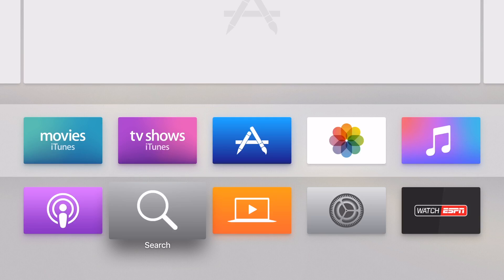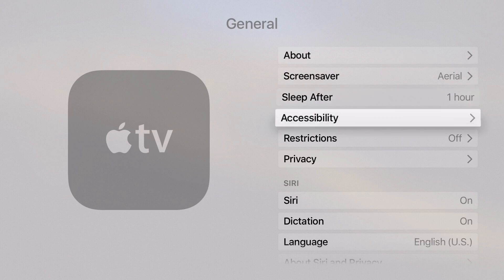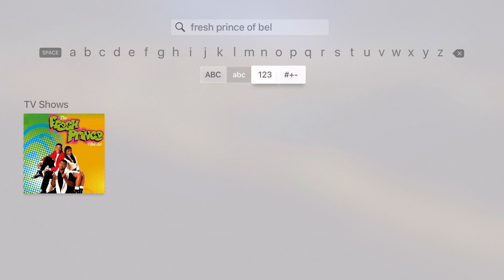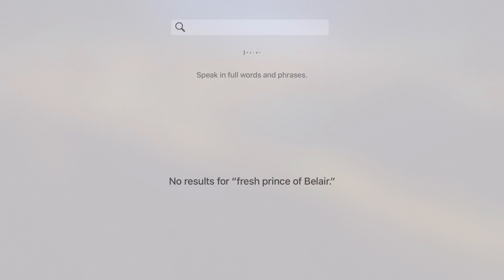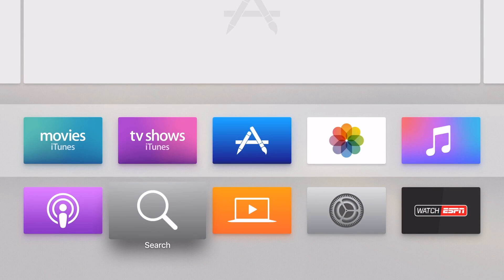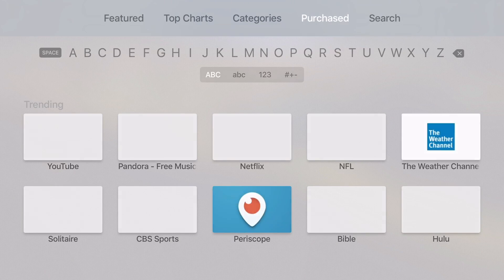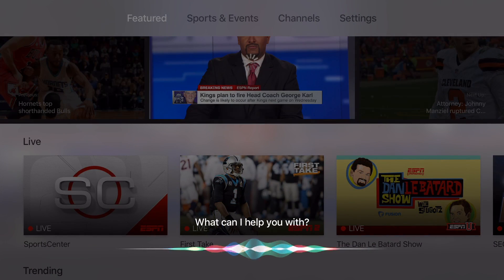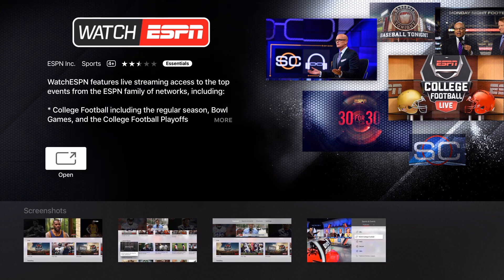tvOS 9.2 Beta 3 New Features - iPhone Hacks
We dive in with the new tvOS 9. beta 3, covering the newest feature set including Dictation support and more.